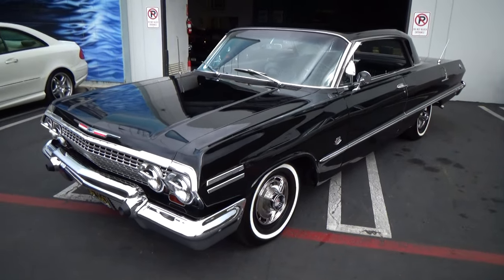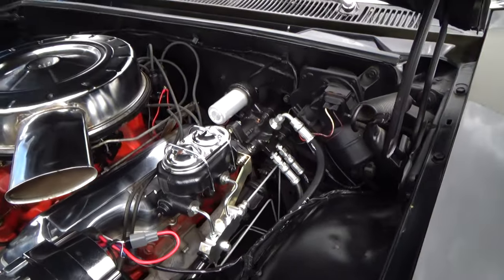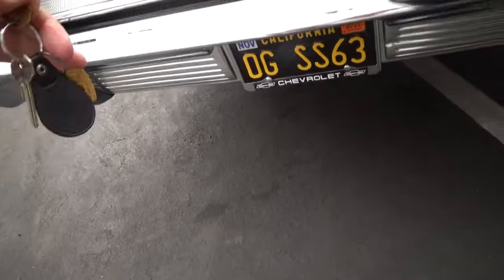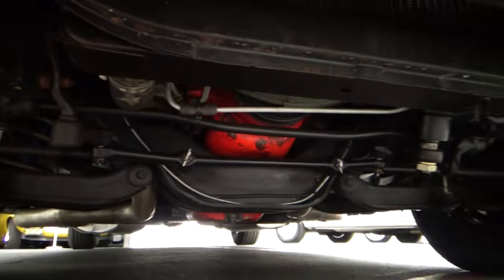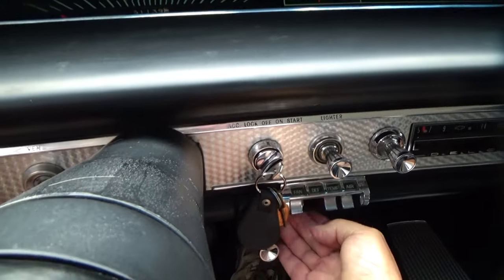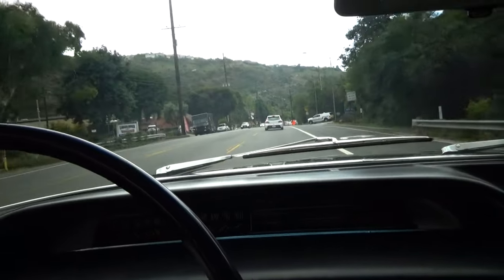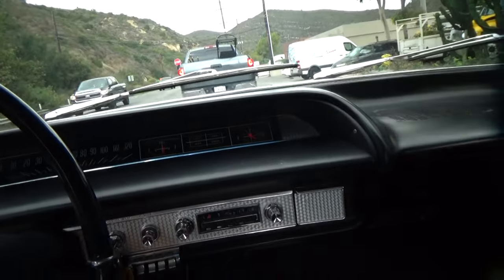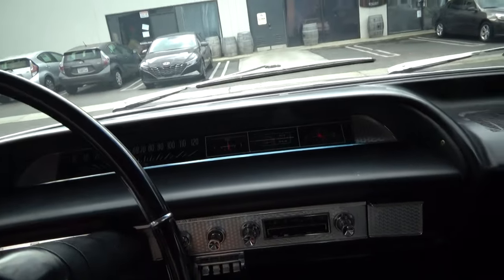1963 Impala 409 test drive at Laguna Classic Cars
409 matching# engine, 4 wdb, auto trans, power steering, gorgeous paint, chrome!
This beautiful car has been loved and cared for by a local collector and repeat customer. This is a real 409 CID Impala with the original 409 (rebuilt) engine with numbers matching the VIN, SS full wheel covers, new master cylinder and booster, the original automatic transmission, 5 brand new radial tires, center console with gear shift, and the original jack.

There are two features that separate this from the many other Impala 409 that we have sold:

-Just how easy this car is to drive thanks to the power steering, automatic transmission, new tires and power 4 wheel disc brakes
-Just how deep the paint is, how straight the chrome and stainless are, and how straight the body panels align.

This vehicle is exempt from California smog requirements, comes with a clean and clear California title.

2171 Laguna Canyon Rd Laguna Beach CA